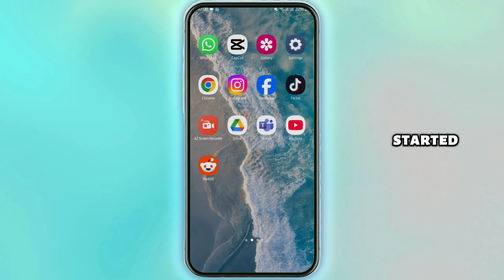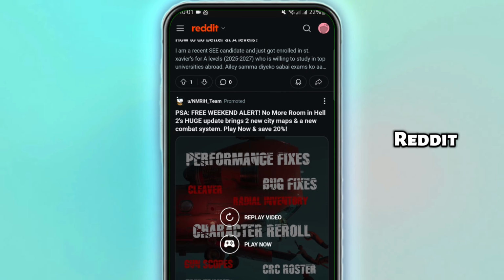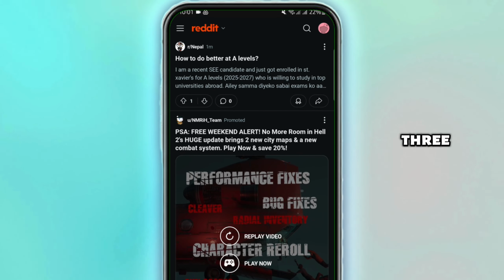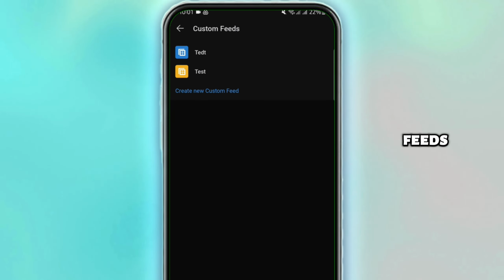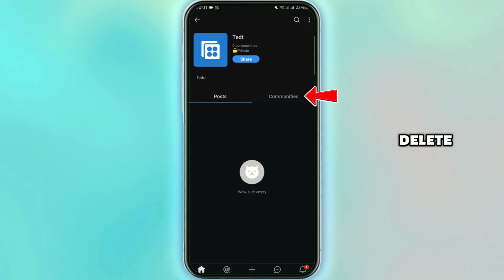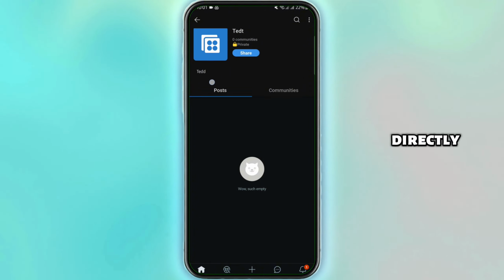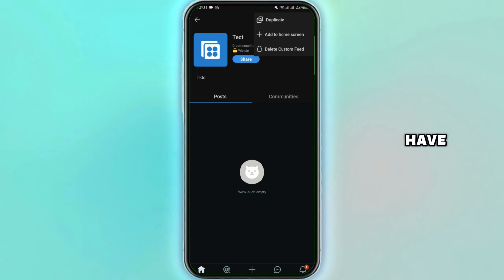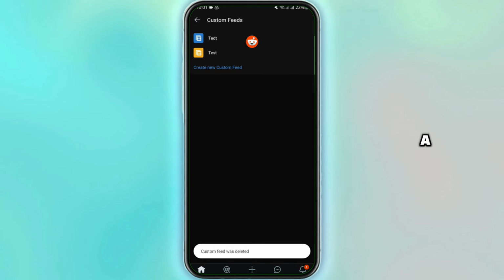How Delete Description Of Custom Feed On Reddit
How to Delete the Description of a Custom Feed on Reddit

Want to remove or edit the description of your custom feed (also known as a multireddit) on Reddit? In this video, we'll guide you through the steps to delete or modify the description of your custom feed using both desktop and mobile methods.

Timestamps:

00:00 –Intro
00:10 – Step-by-Step: Deleting or Editing a Custom Feed Description